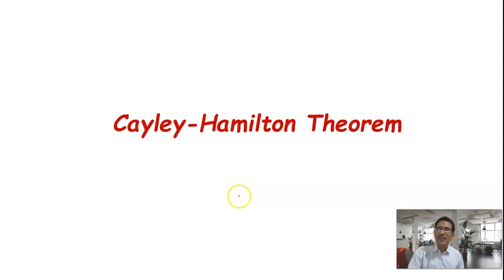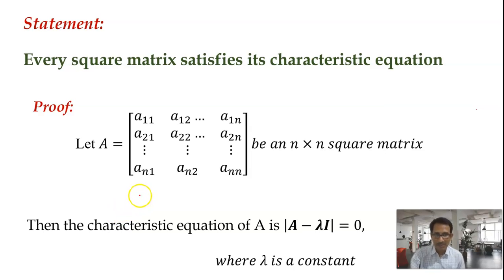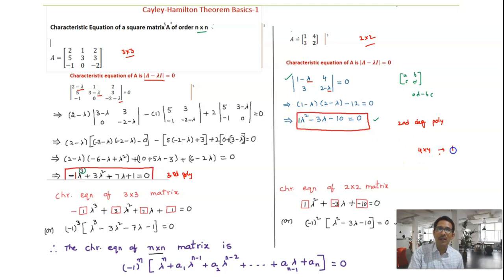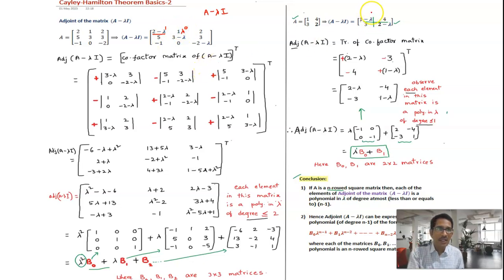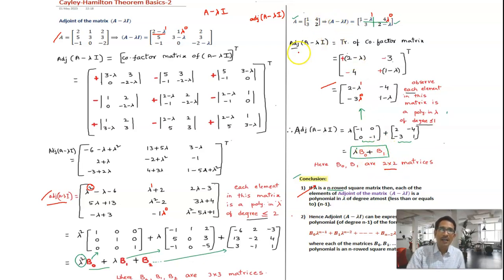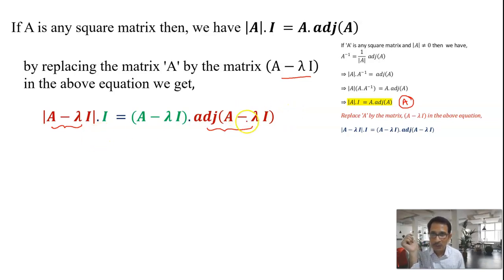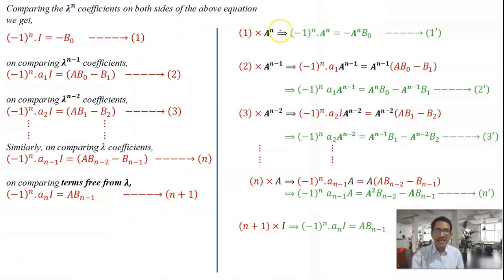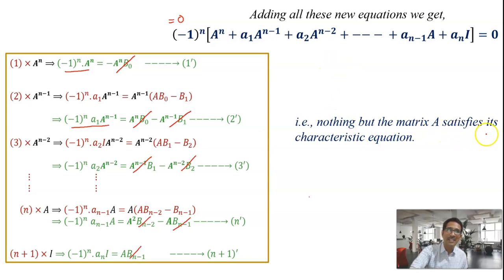Cayley- Hamilton theorem proof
This is an important theorem in Linear Algebra for all B.Sc. Mathematics students. Explained with examples and easy to understand.